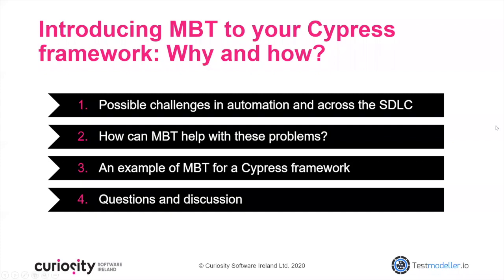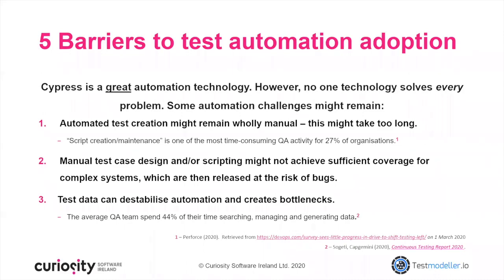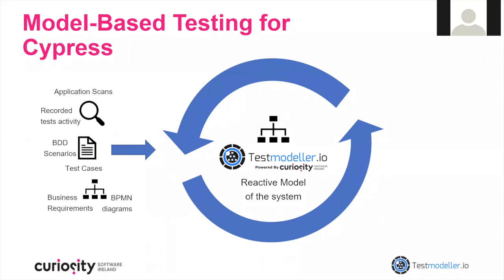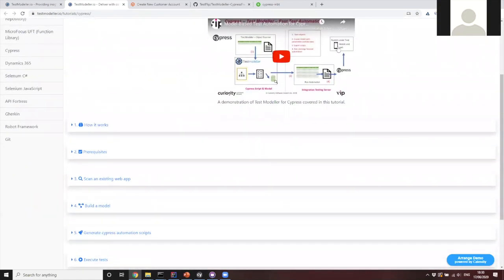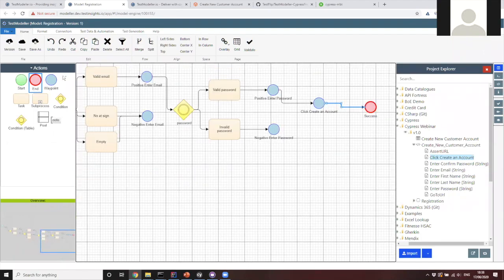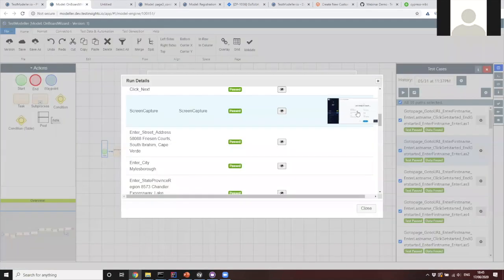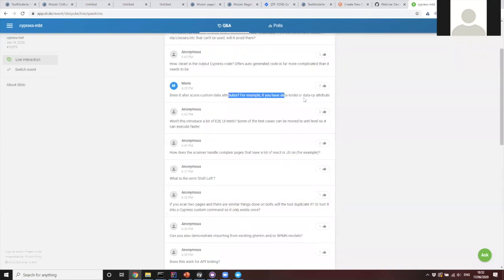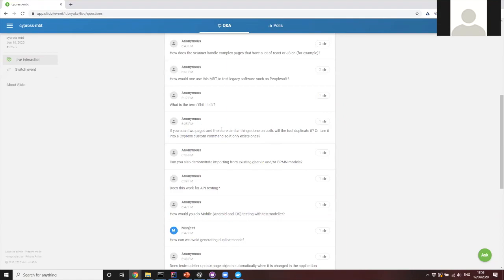#2. Introducing model-based testing to your Cypress framework by James Walker - June 17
Topic: Introducing model-based testing to your Cypress framework: Why and how?

Organisers: Marie Drake & Giridhar Rajkumar

About the Talk:

If you’re part of this exciting new Meetup, then you are likely already a big Cypress fan! But what about visual modelling? What happens when you combine one of the most cutting-edge, fastest-growing automation technologies with the established science of mathematically-driven test design?

In this talk, James will discuss the value of model-based test design for automated testing using Cypress. The session will set out a practical strategy for introducing visual modelling to Cypress automation, considering how it impacts technology, process and people. The focus will be on using model-based testing alongside existing frameworks, using visual modelling as an accelerator to generate, optimise and maintain Cypress scripts with matching test data. That way, you can focus on writing code for new and exciting system logic, feeding the re-usable functions and objects into a central repository. From there, it can be re-used at the model level, applying coverage algorithms to generate rigorous regression suites. The result? Cross-functional teams can re-use your code to build new tests, while you can avoid the frustration of repetitious test maintenance, reduce the delays associated with test data, and minimise the time spent copying/pasting boilerplate code.

About the Speaker:

James Walker is Director of Technology at Curiosity Software and brings years of experience in successful software delivery. James has collaborated closely with a range of organisations to identify and resolve their QA needs and has invented several success Model-Based Testing technologies. James’ wealth of expertise will be on offer during the Meetup, including a live Q&A to help you to identify how model-based testing might be a good fit at your organisation.